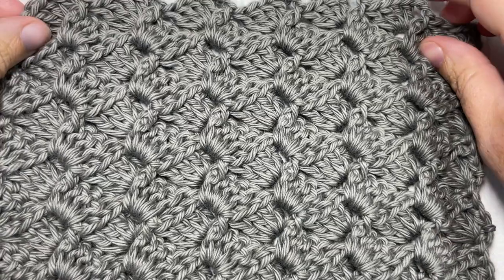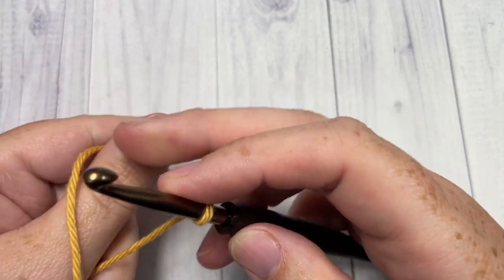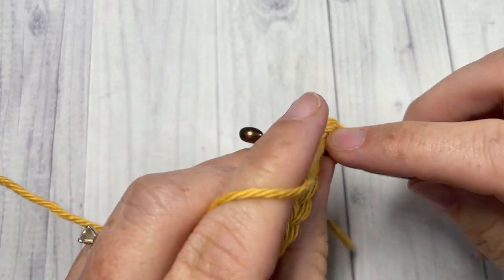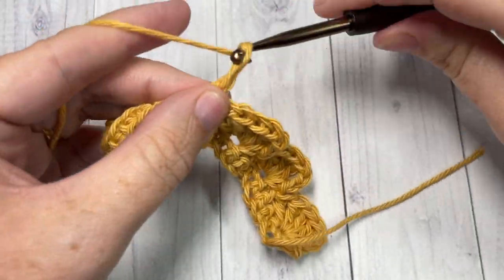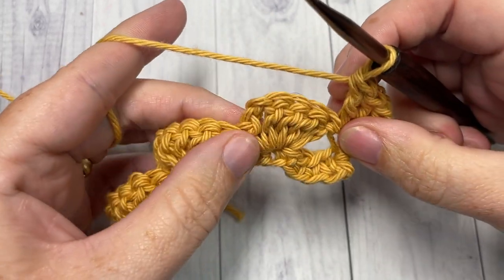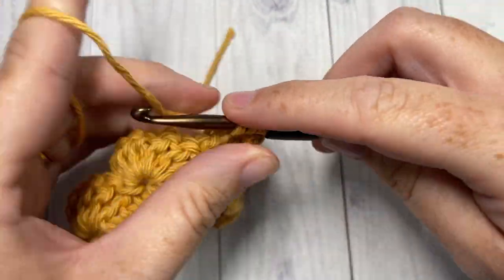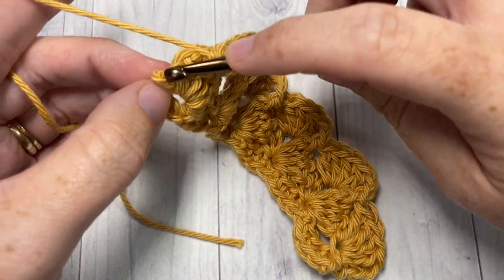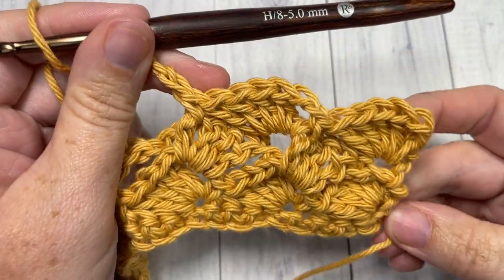3D Shell Stitch | How to Crochet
The 3D Shell Stitch is a beautiful crochet stitch with a wonderful texture! the resulting fabric is the same on both sides, and it is so easy to work!

The Crossed Single Crochet stitch is an easy crochet stitch to work! It is an easy one row repeat that looks similar on both sides!

Sarah